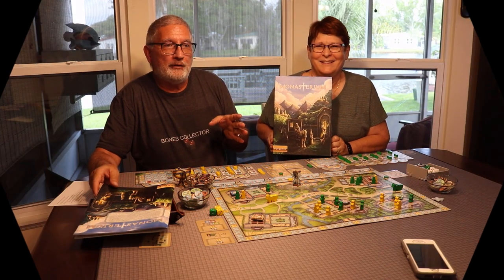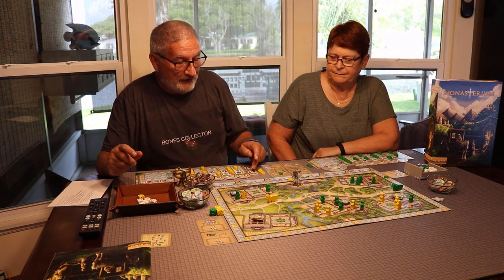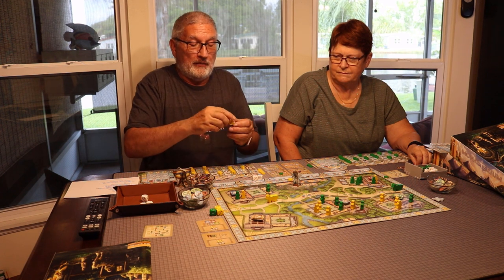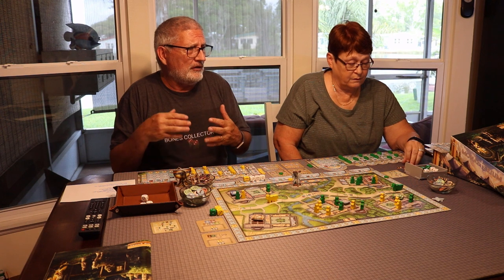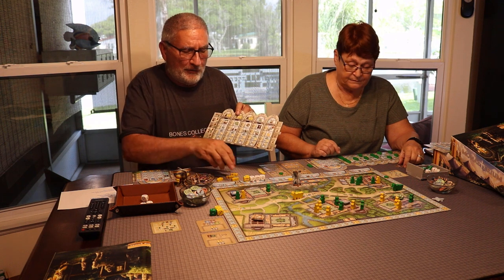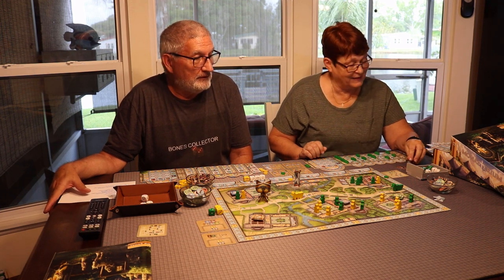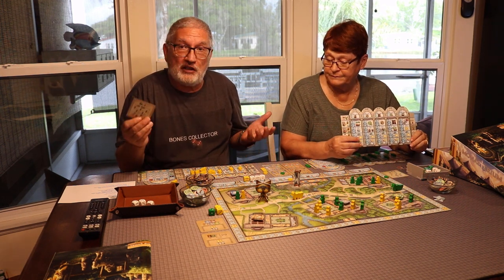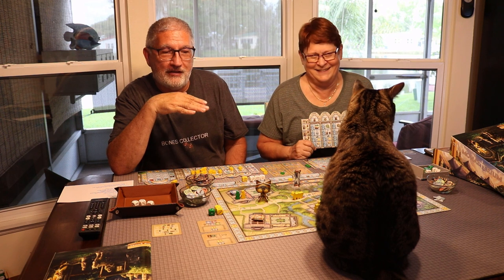Monasterium - Best Game of 2021?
Tried out a great new game and loved it!